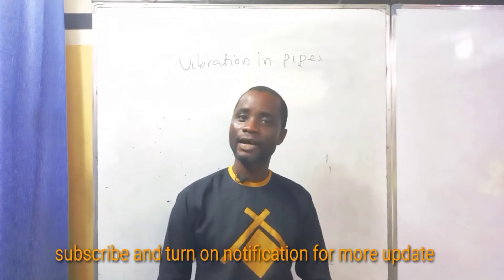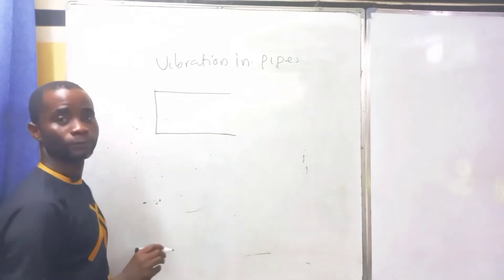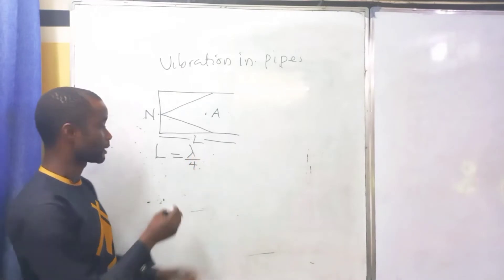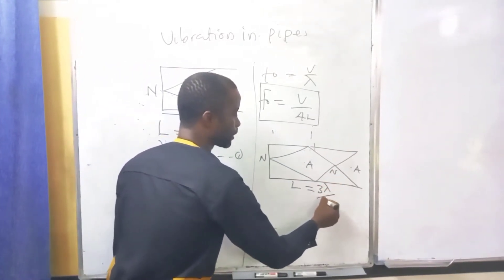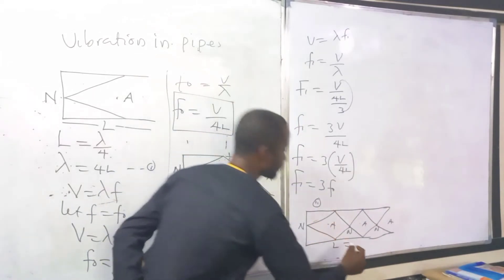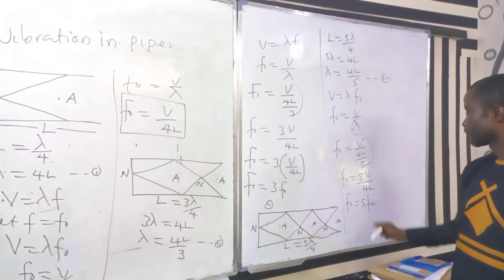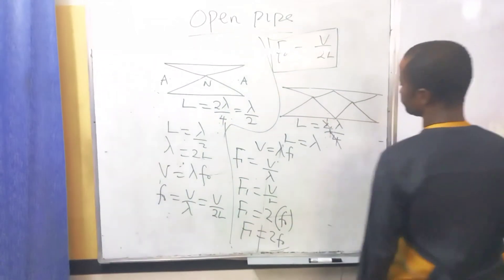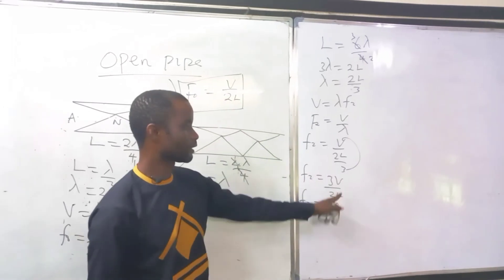Frequency Overtone equation (Open & Close pipes)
Study of Vibration in pipes,  types of pipes and the corresponding frequency and harmonics of both Open and close pipes.
Relationship between frequency, Velocity, wavelength  and Overtone of sounds in Open and close pipes.